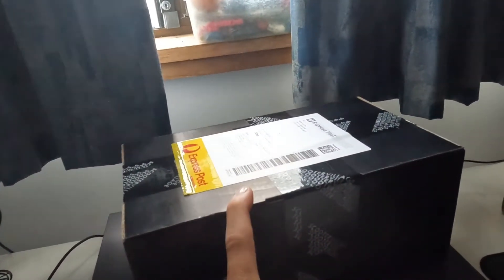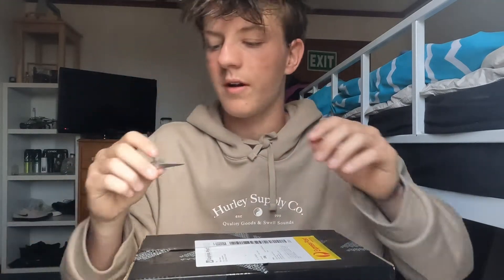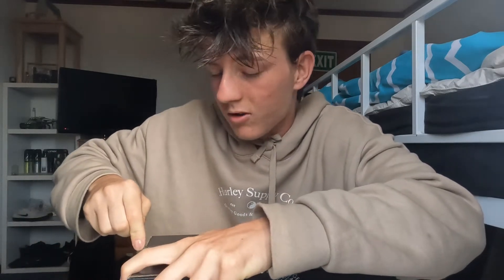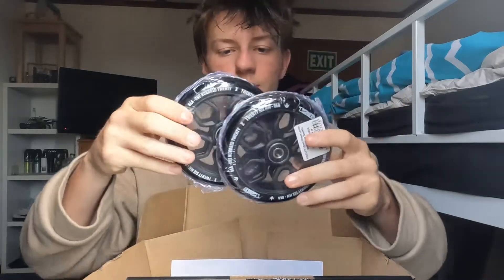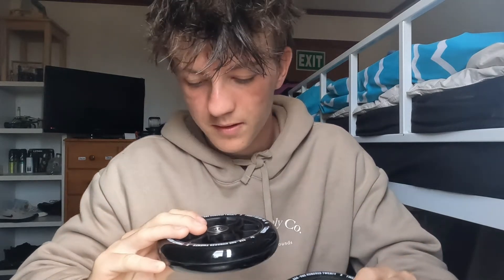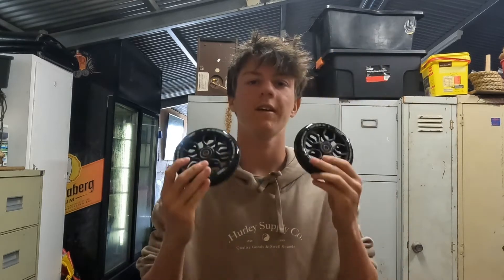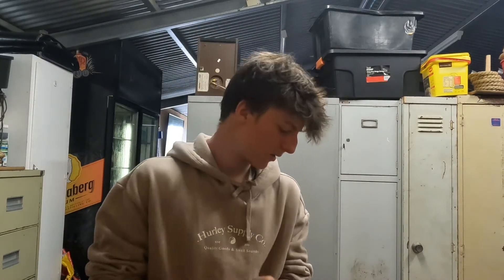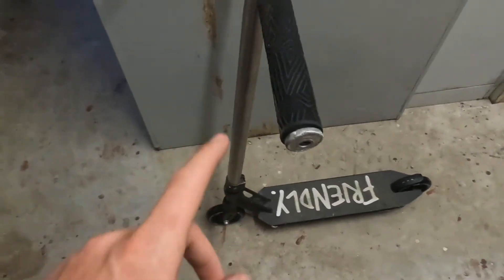NEW ENVY LAMBO WHEELS UNBOXING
Hey guys, this is just a quick unboxing video of my new envy lambo wheels, i hope you enjoyed and if you did a like and a sub would mean the world, especially as i am very close to 50 subscribers!

SOCIALS://